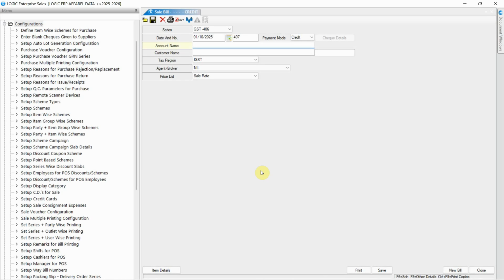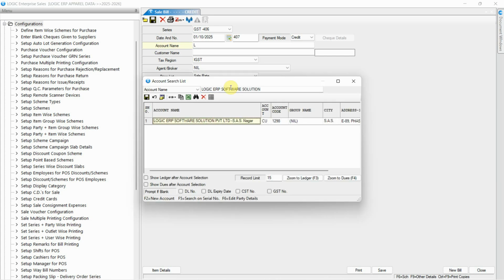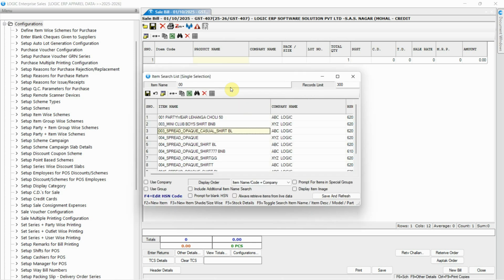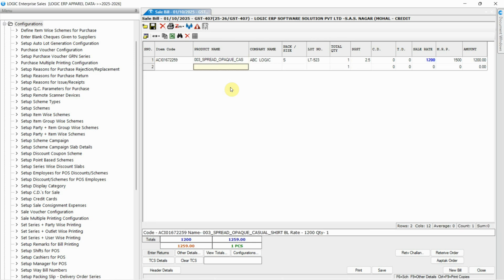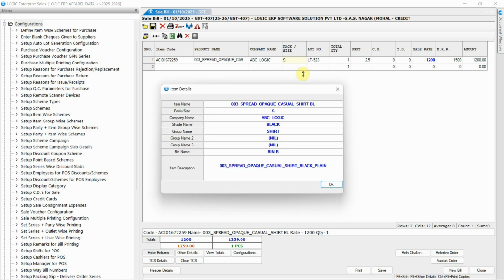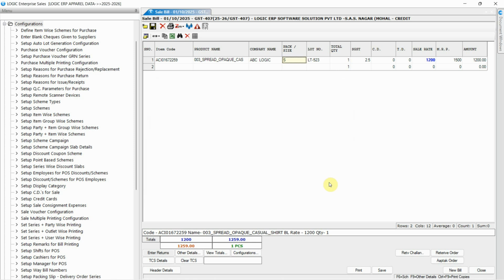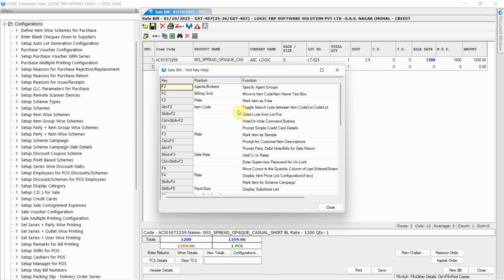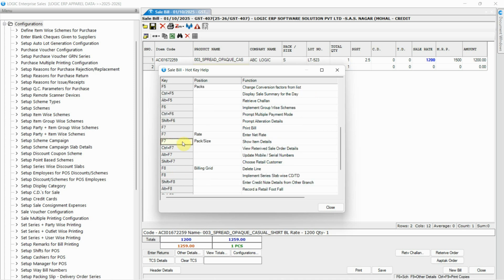How to View Item Details in Sale Bill ?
In this video, we will guide you step-by-step on how to view item details in a Sale Bill within LOGIC ERP Software. Learn how to access complete information about each item, including quantity, rate, discounts, and other important details directly from the Sale Bill screen.

Master Sale Bills — View Complete Item Details in Sale Bill within LOGIC ERP Software!

"00:09 – Overview: View Item Details While Billing
00:15 – Generate a Sales Bill in Logic ERP
00:20 – Press F7 on Pack Size Field
00:28 – Open Item Details Window
00:30 – View Selected Item Information
00:34 – Access Hotkeys Window Using F1
00:39 – View Complete List of Shortcut Keys
00:45 – Shortcut for Item Details Explained
00:57 – Conclusion"